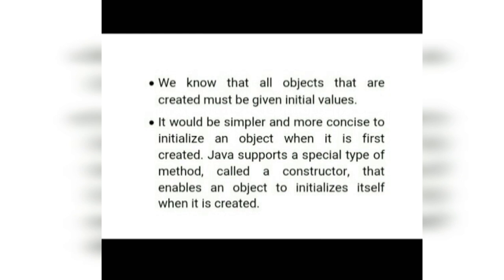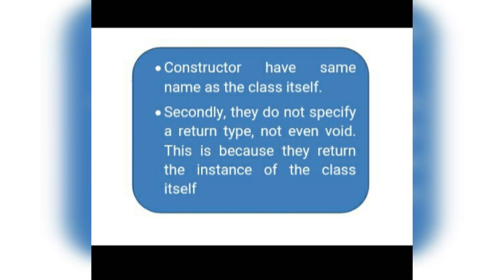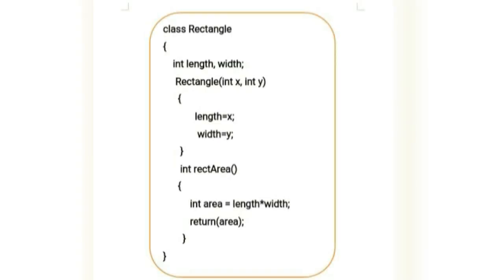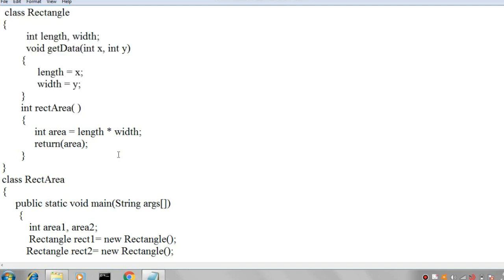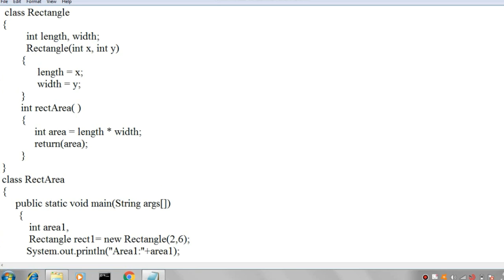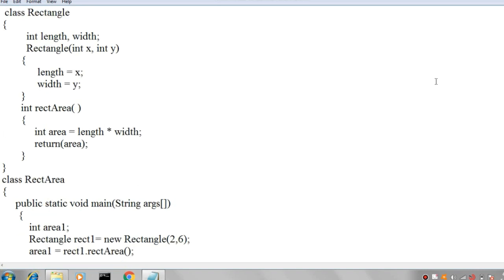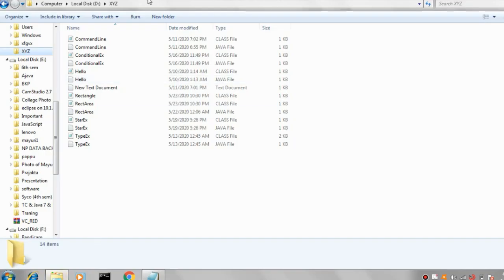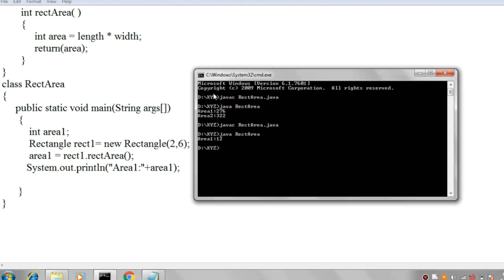Tutorial 16 | Constructor in Java with Practical Session | Java Master | Mayuri Mali | Must Watch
Hello everyone here I am with tutorial 16 on constructor in Java. Her I have also practical session so that you will be clear regarding the topic.

If any question mention in comment section.